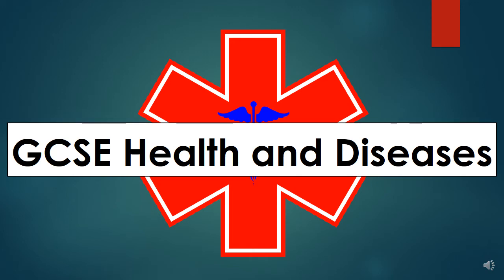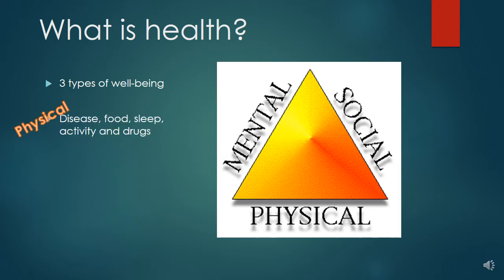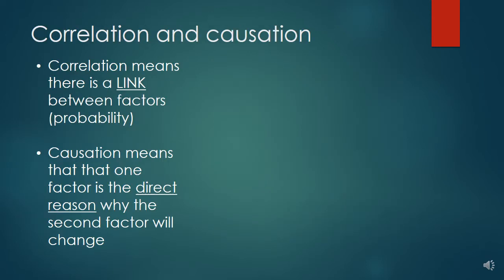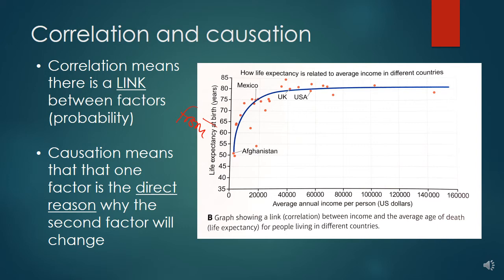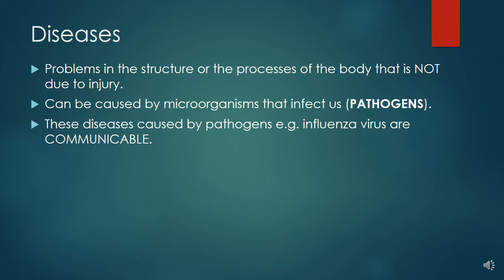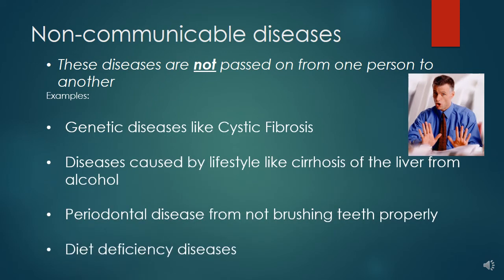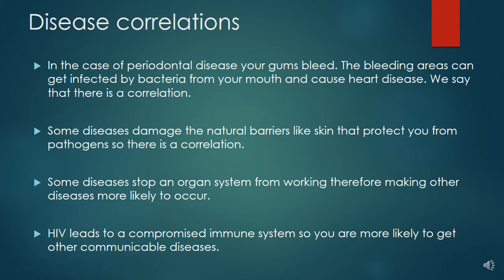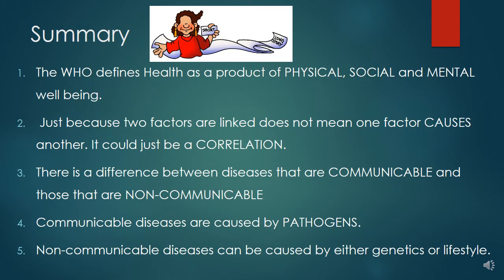GCSE Health and Disease